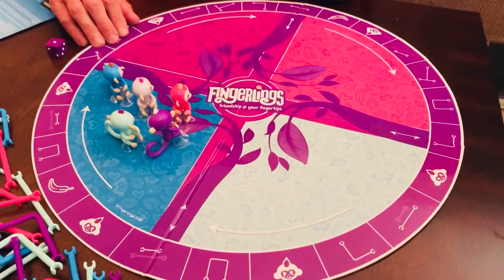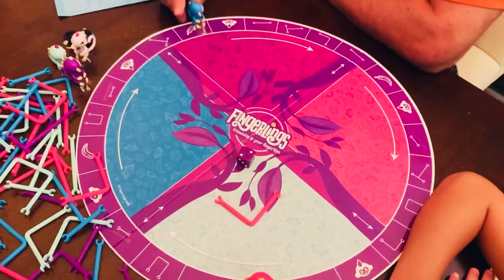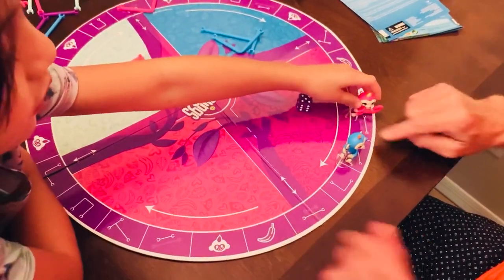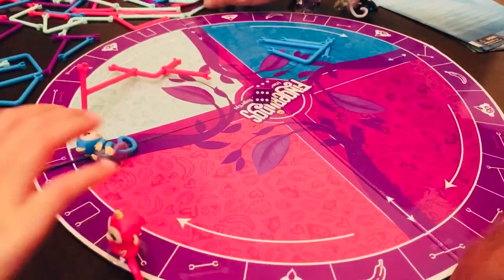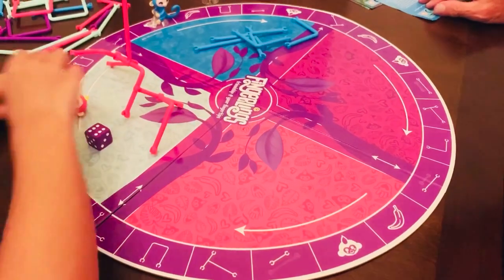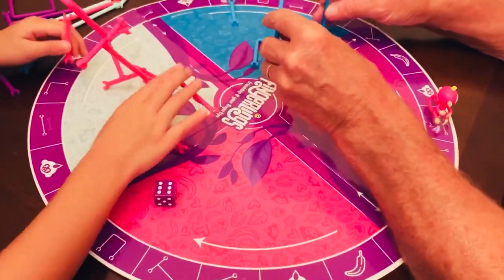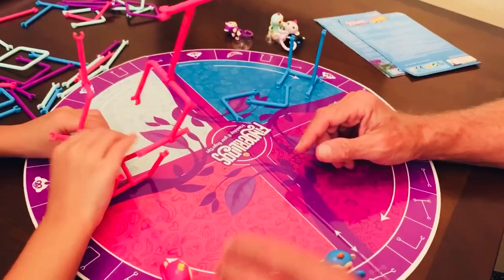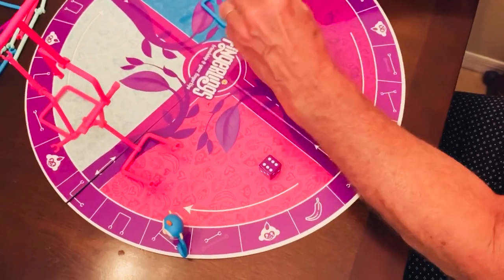How to Play Fingerlings Board Game’s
Let’s play board games with daddy Vlog 1